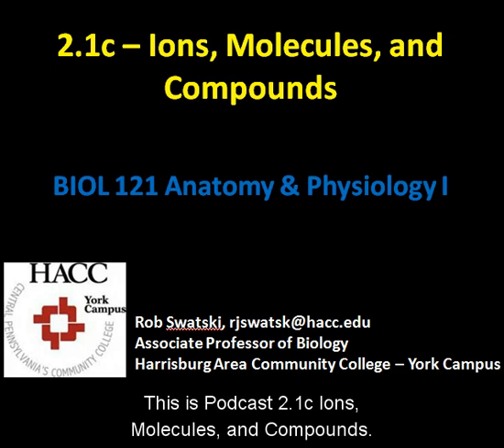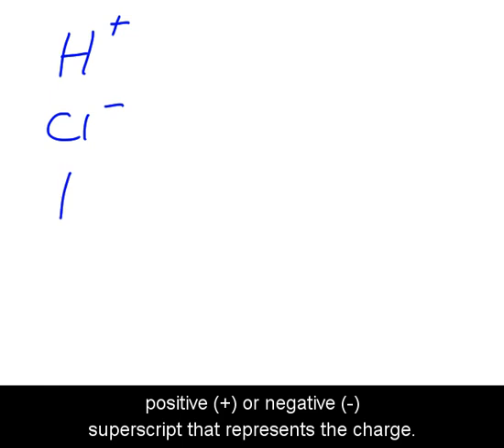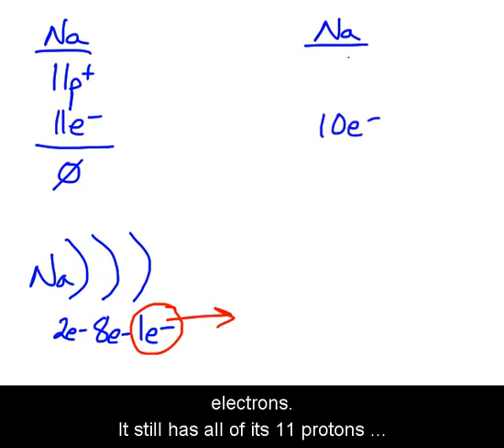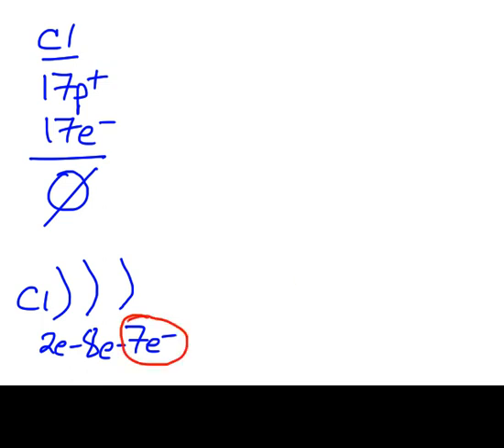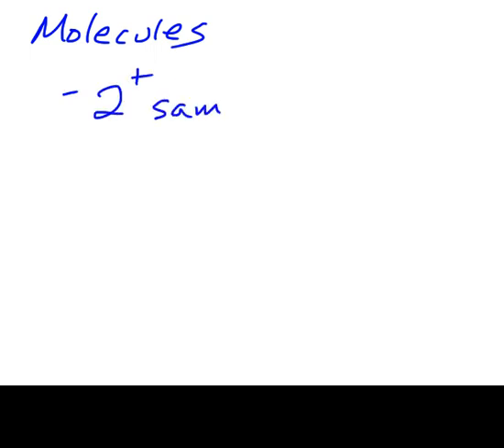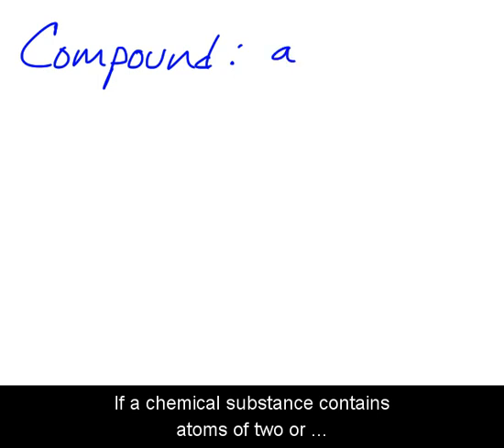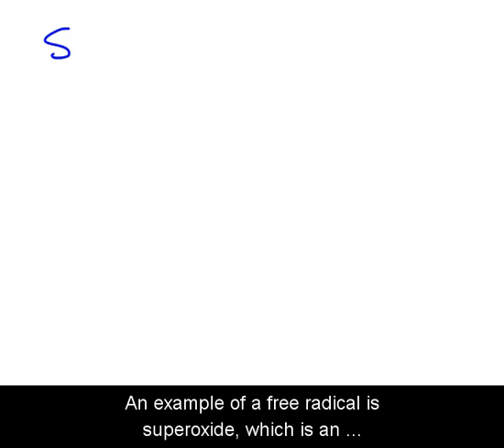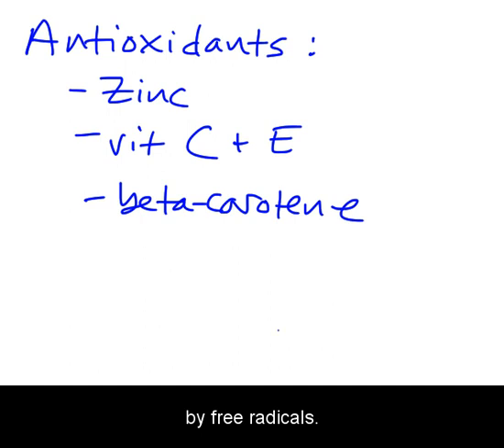2.1c Ions, Molecules, and Compounds